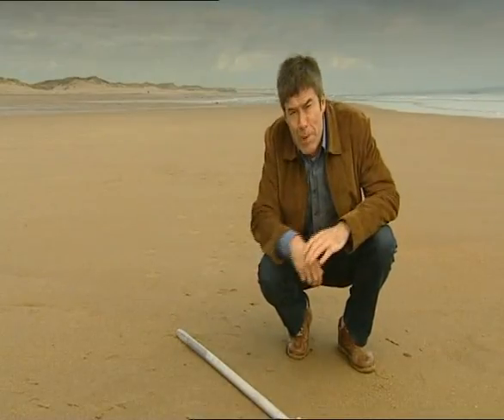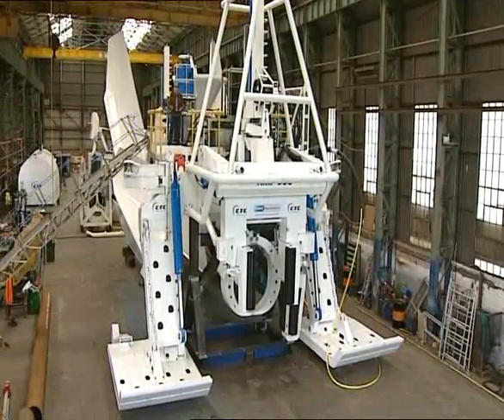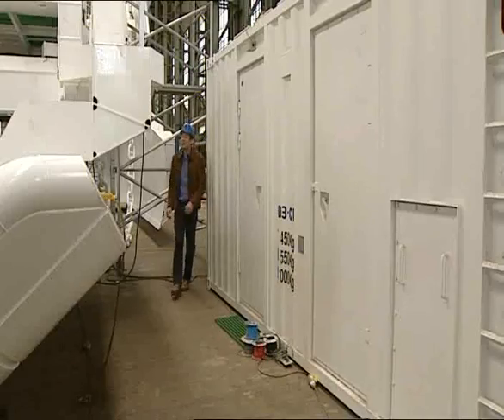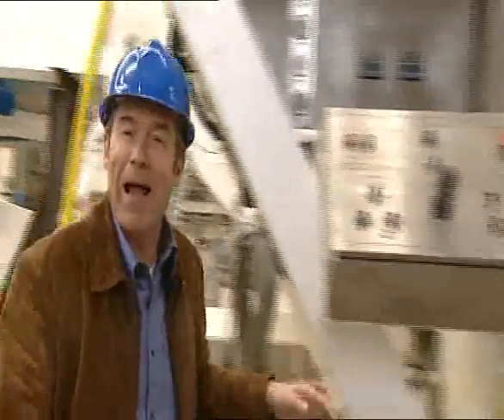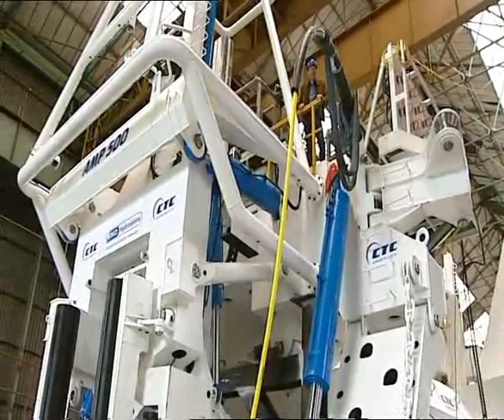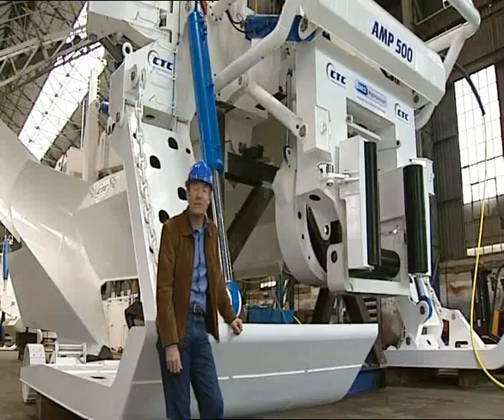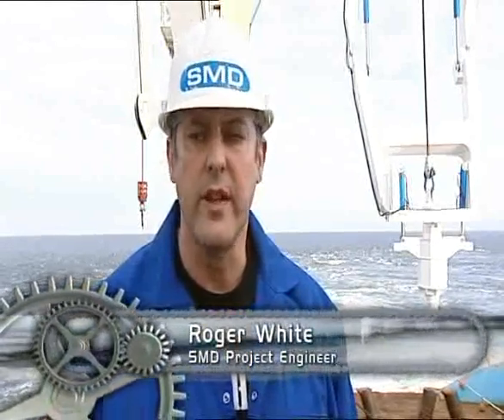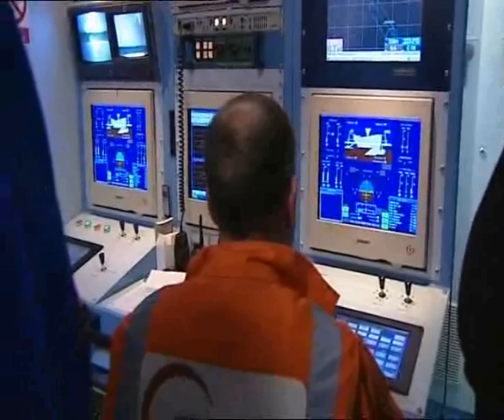World's biggest plough